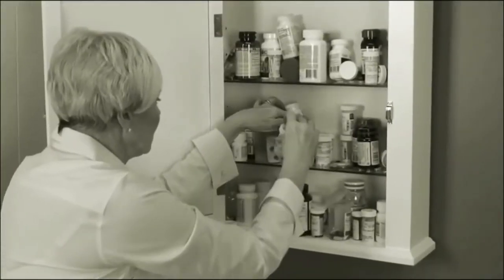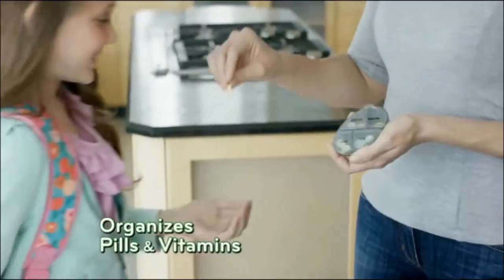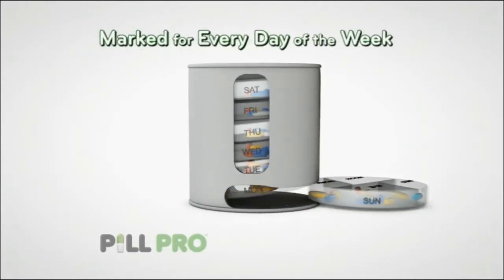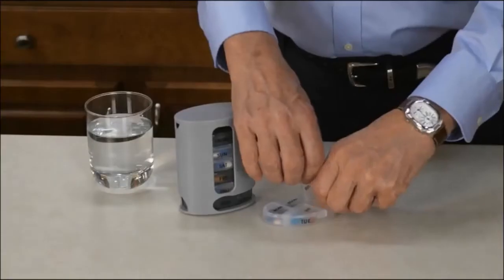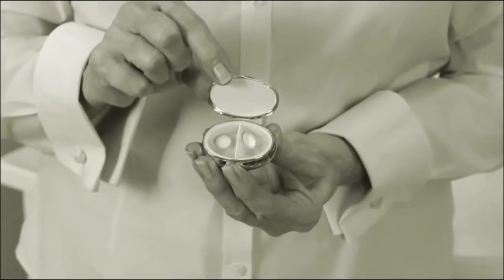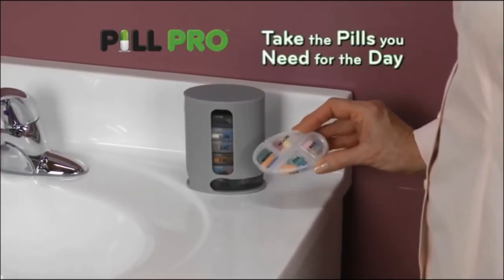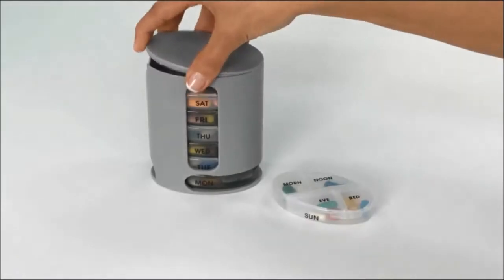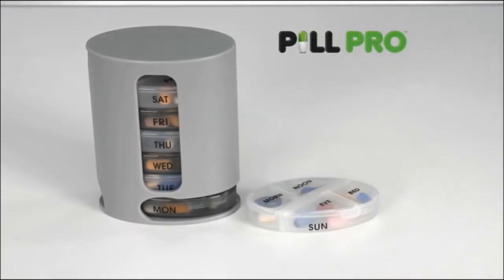Pill Pro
Pill Pro - Organize Pills & Vitamins For Each Day Of The Week
in just PKR 950/-

For Order Inbox or WhatsApp Us With Your Details Or Call / SMS at 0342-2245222 or 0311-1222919